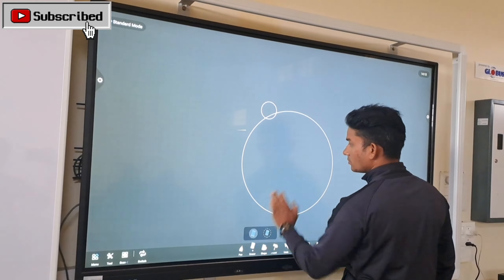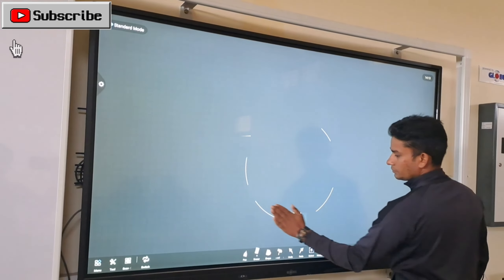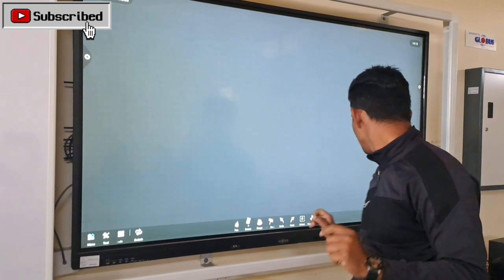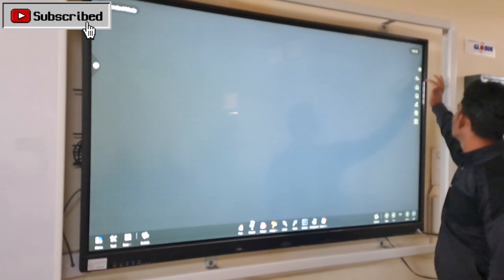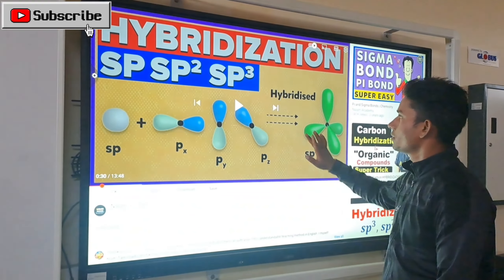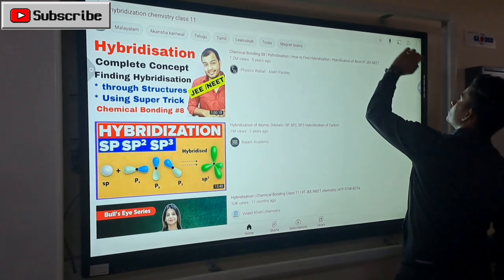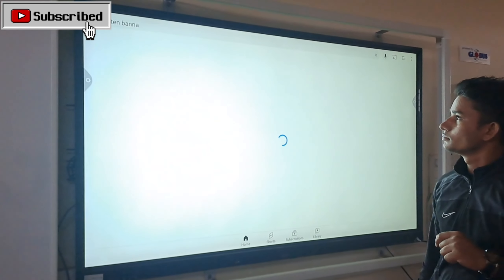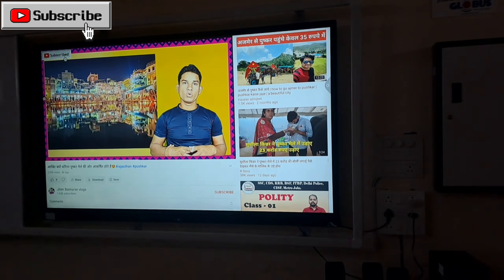डिजिटल बोर्ड पहली बार हमारे यूट्यूब चैनल पर कैसे आया